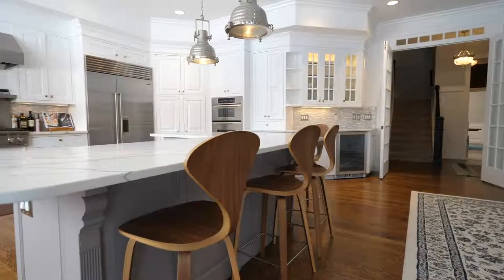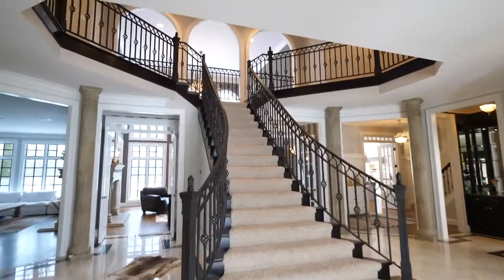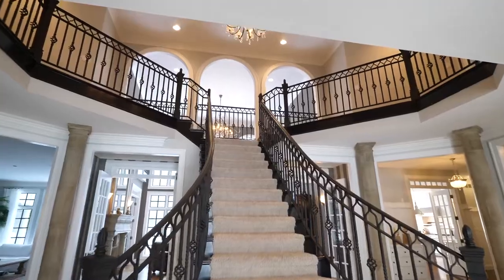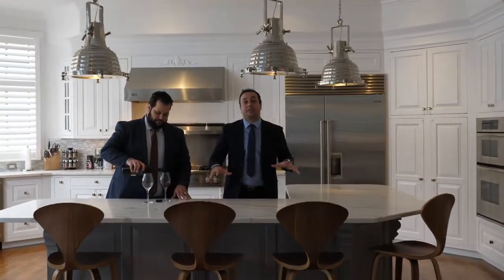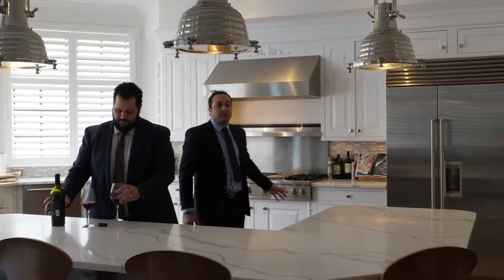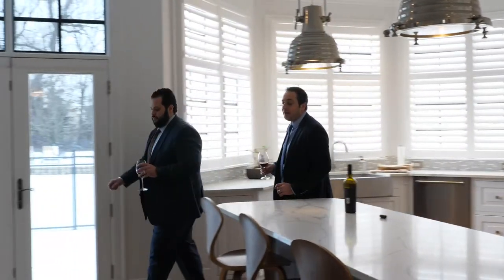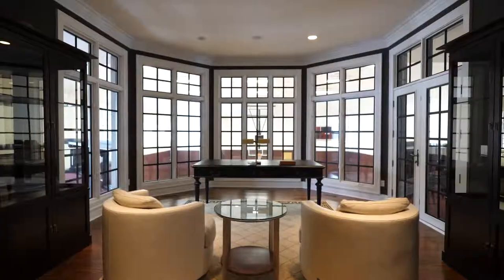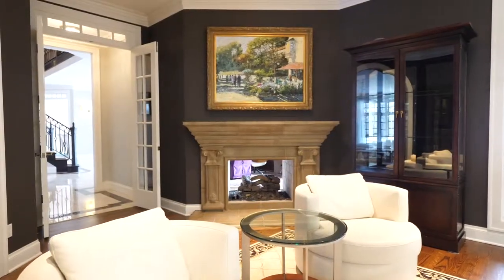5174 Barrington Dr, Oakland Twp, MI v1 2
The 4 minute Warning- Episode 15
February's featured listing of the month!

This stunning Home in a prestigious guard gated community in Oakland Twp, MI features over 18,000 square feet of living space, an indoor basketball court, state of the art movie theater, 6 bedrooms, 8 baths, a custom built pool and lounge out back and sooo much more!